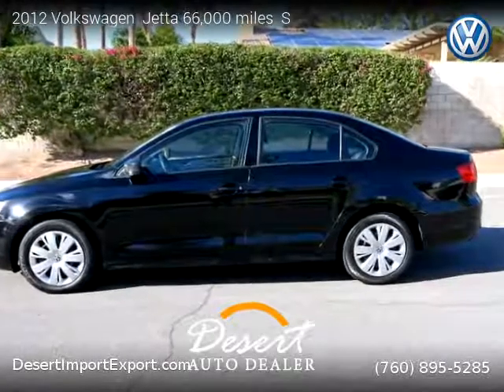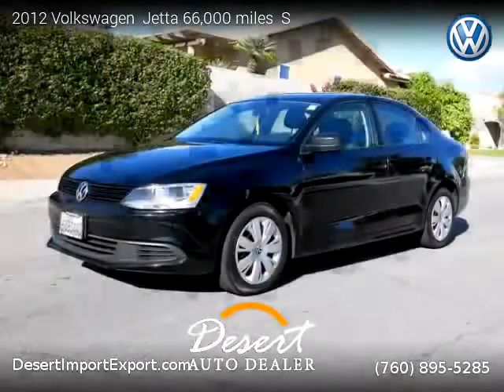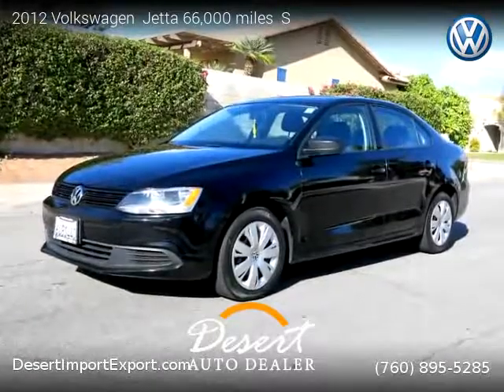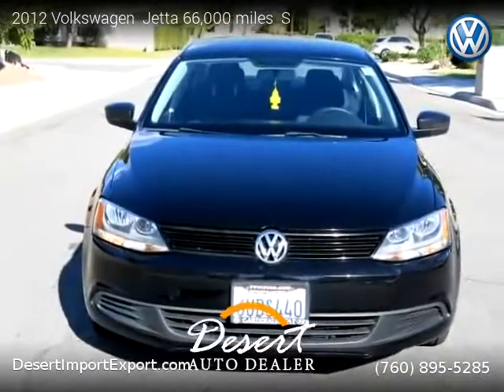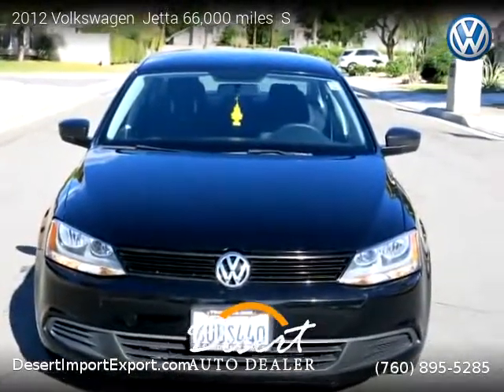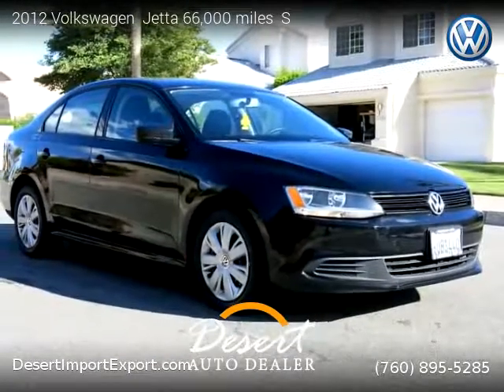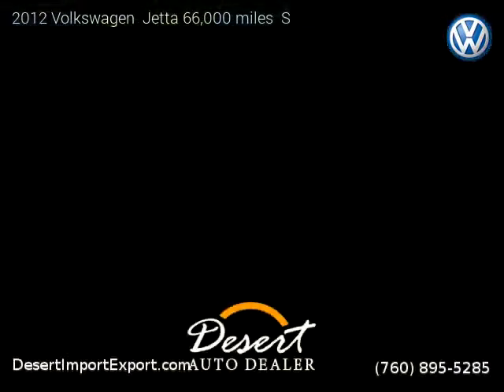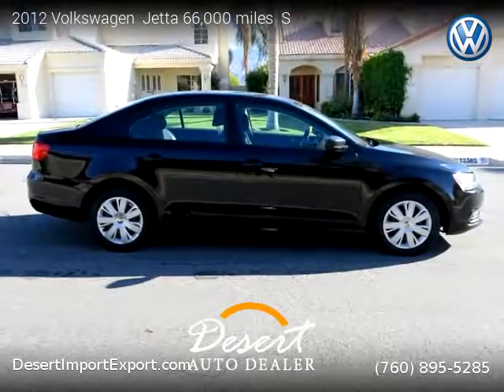2012 Volkswagen Jetta 66,000 miles - Desert Auto Dealer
Desert Auto Dealer
74850 42nd Avenue

2012 Volkswagen  Jetta 66,000 miles

One owner vehicle, Clean title, Extended Warranty Available, 66,500 miles, Automatic, Black exterior, Sedan, FWD: Front Wheel Drive, 4 doors, 4 cylinders, Gasoline, MPG City 24 and 29 in Hwy.